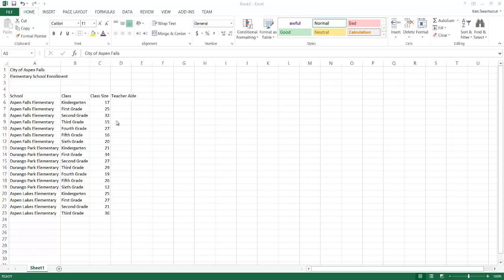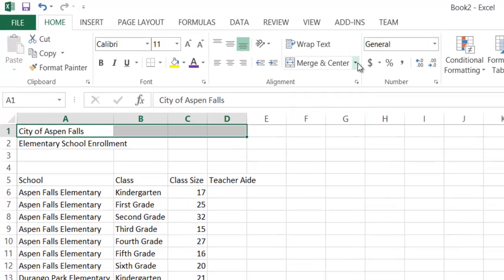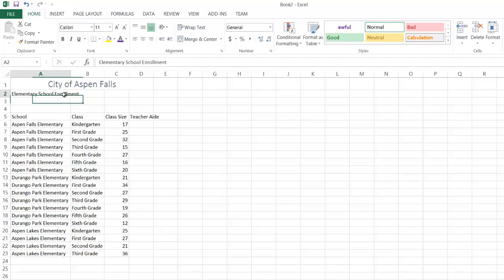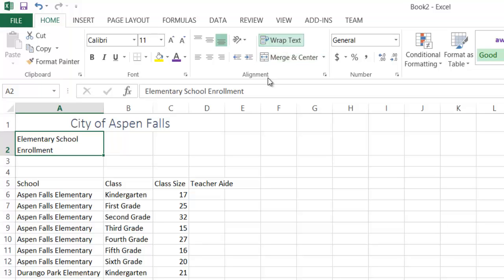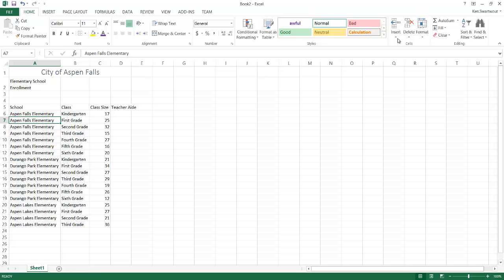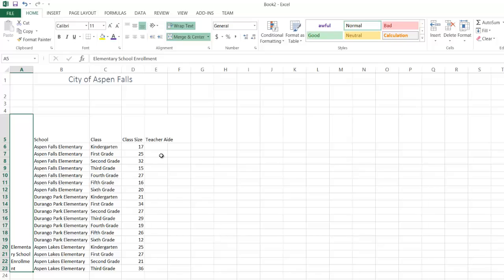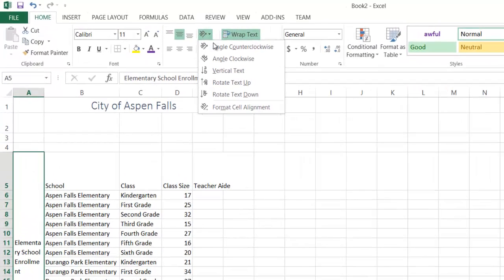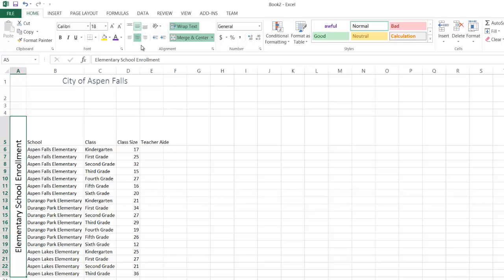Merge and Align Cells - Excel 2013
In this video I will illustrate merging and aligning cells in Microsoft Excel. I will discuss Merge & Center, Wrap Text and Orientation (rotated text).